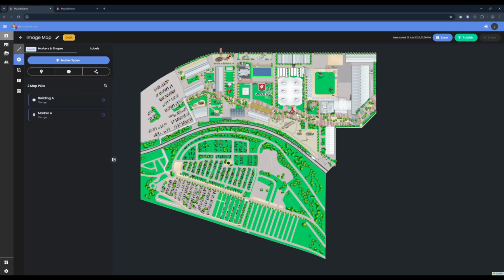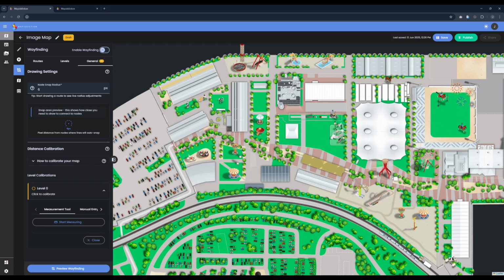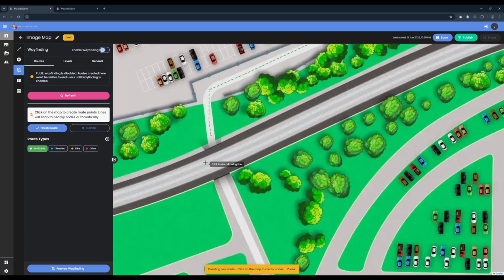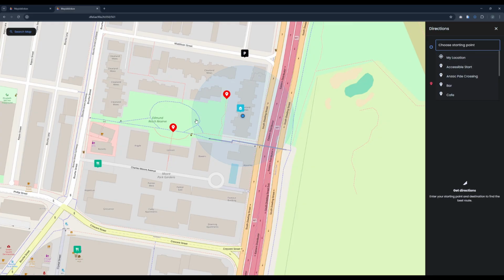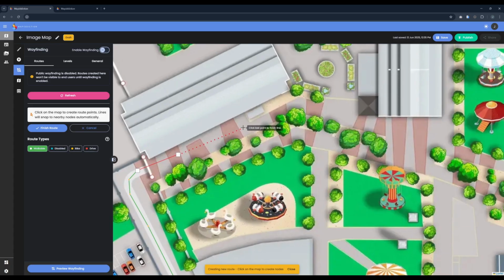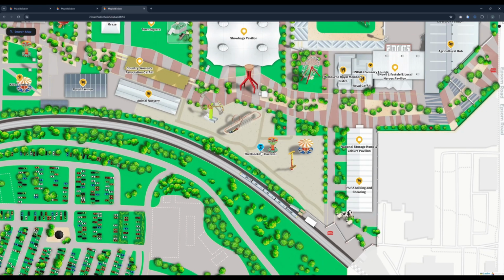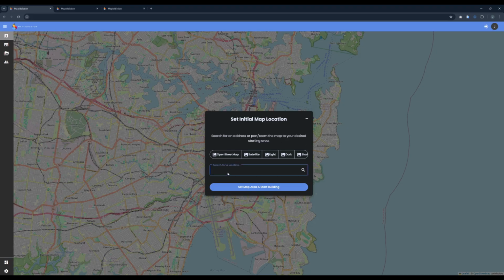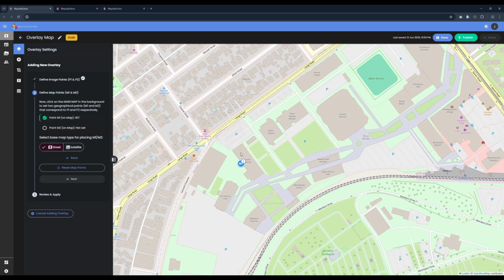Mapiddiction Overview Part 2: Levels and AI Wayfinding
Mapiddiction is ideal for private venues like resorts, golf courses, and clubs, as well as for events such as expos, outdoor festivals, concerts, and family fun days. It’s also a great fit for locations that don’t appear on Google Maps or have outdated satellite imagery, including land developments, private estates, or places that require updated navigation, like museums, shopping centres, hospitals, zoos, universities, and more.